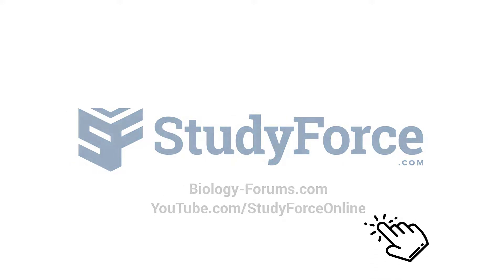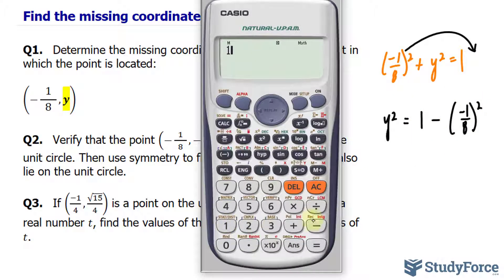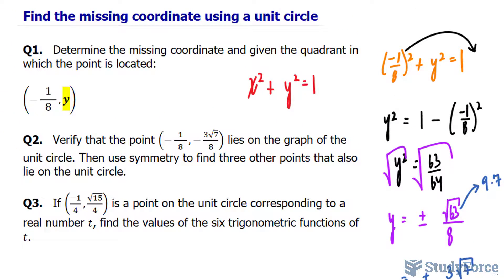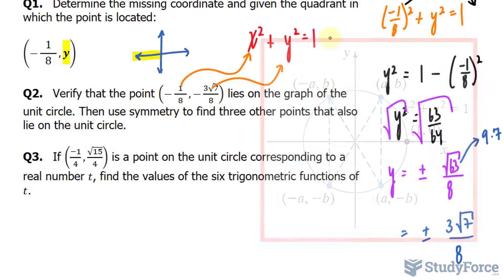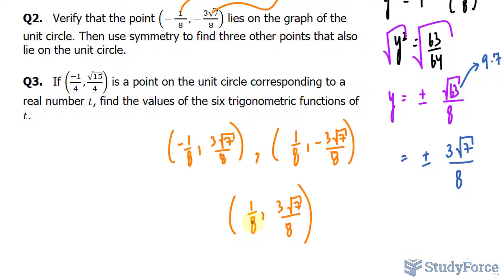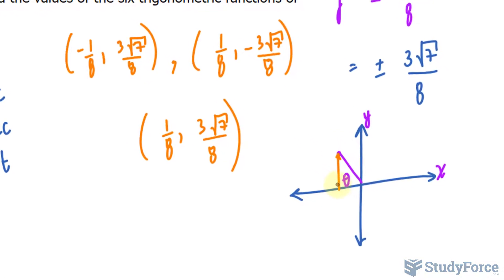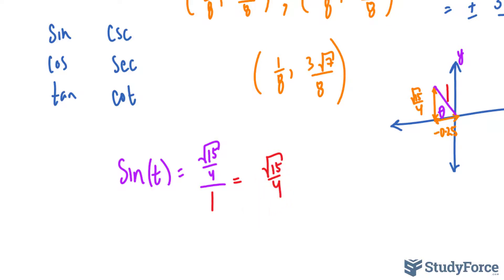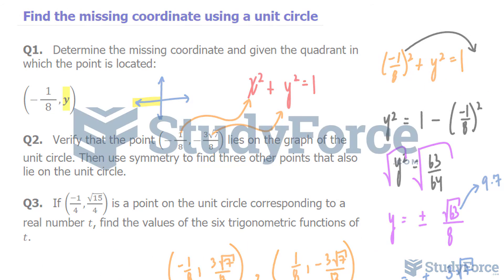Finding Coordinates on a Unit Circle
Q1.   Determine the missing coordinate and given the quadrant in which the point is located:

Q2.   Verify that the point (−1/(  8  ),−(3√7)/8)  lies on the graph of the unit circle. Then use symmetry to find three other points that also lie on the unit circle.

Q3.   If ((−1)/4,√15/4)  is a point on the unit circle corresponding to a real number t, find the values of the six trigonometric functions of t.